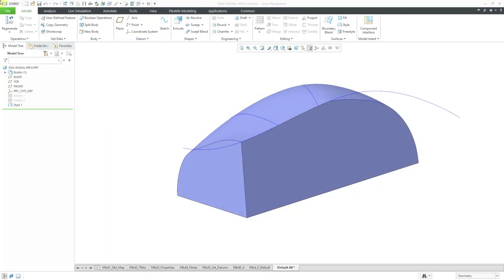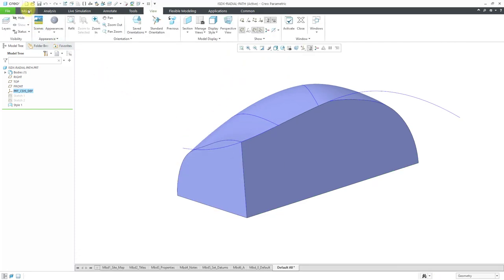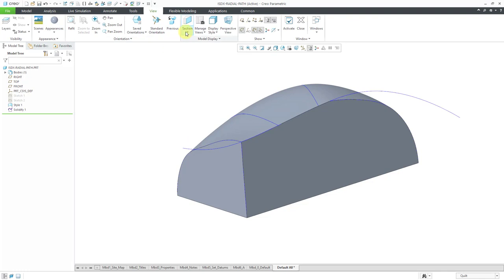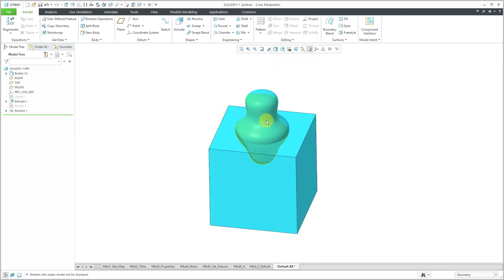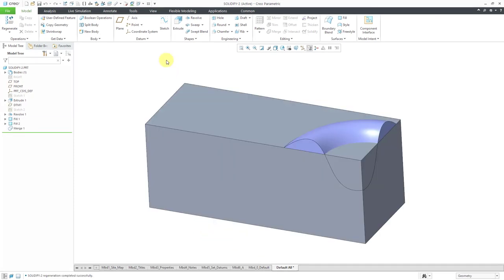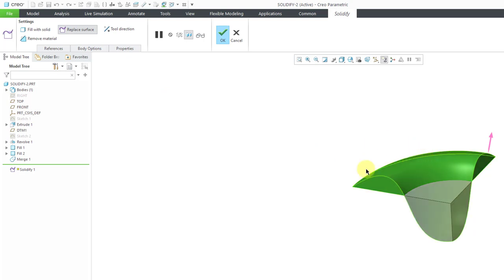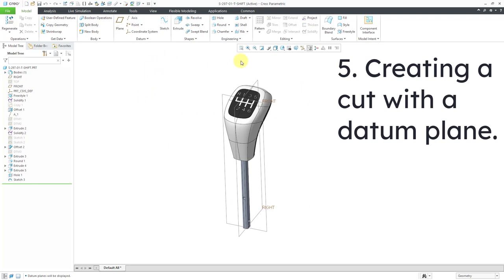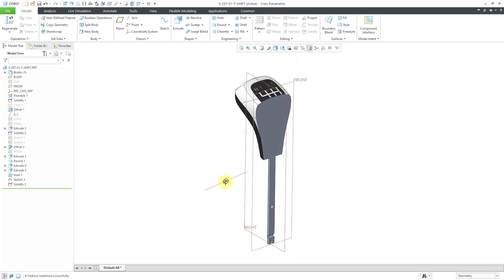Creo Parametric - Surface Modeling | Solidify Command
This Creo Parametric tutorial covers the five use cases for the Solidify command using with surface modeling:

1. Filling an enclosed volume with solid.
2. Adding material to a solid using a quilt.
3. Removing material from a solid using a quilt.
4. Simultaneously adding and removing material from a solid using a quilt (formerly known as "patch").
5. Creating a cut in a solid model using a Datum Plane.

Thanks,
Dave